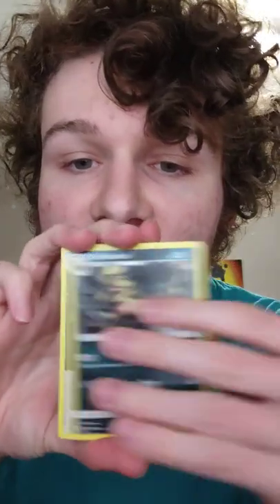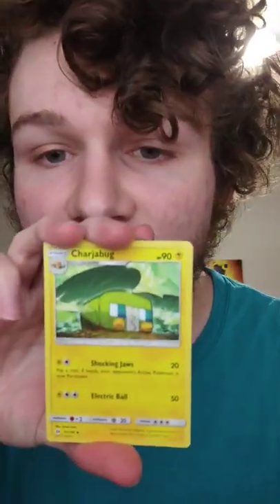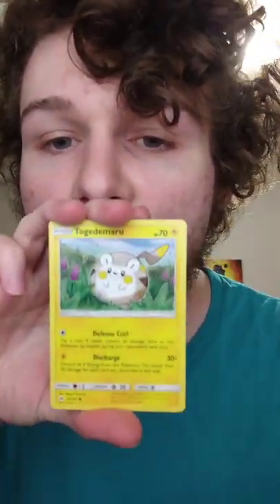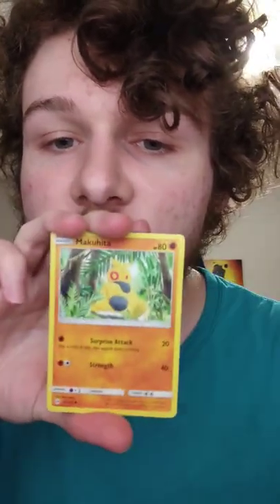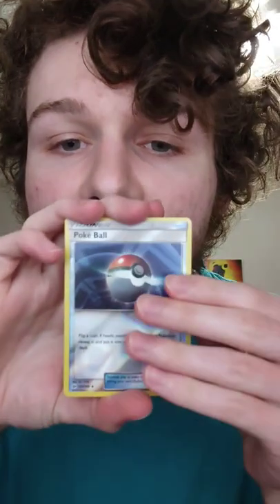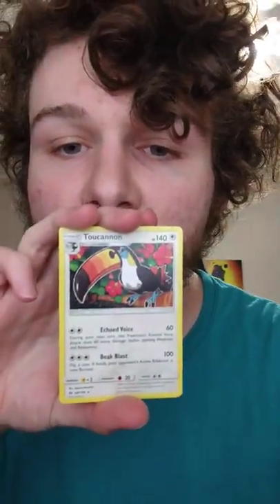Pokemon Pack Opening for Fun #359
Today is day 359 and we have a pack of Sun and Moon let's see what we pull today!!!